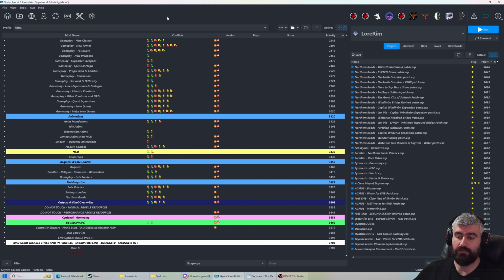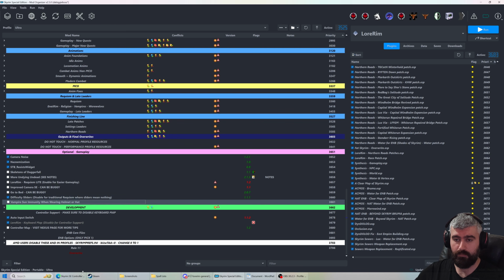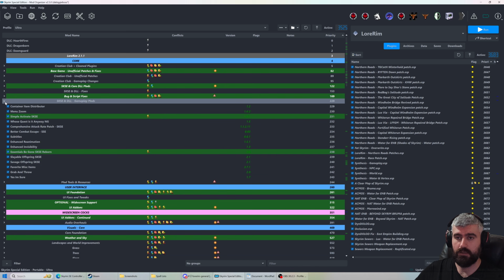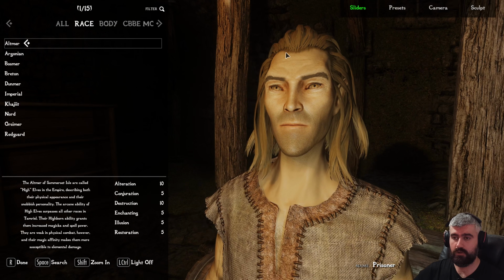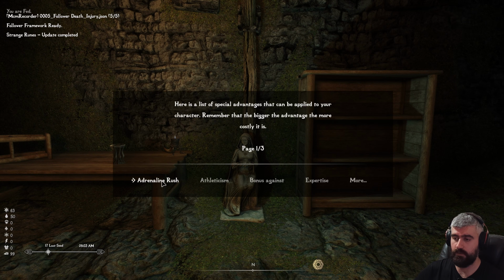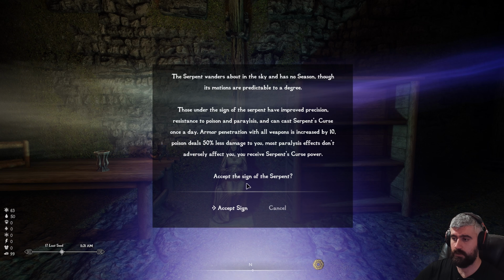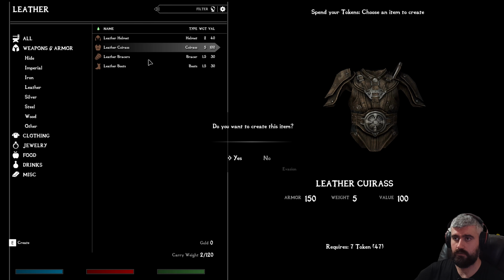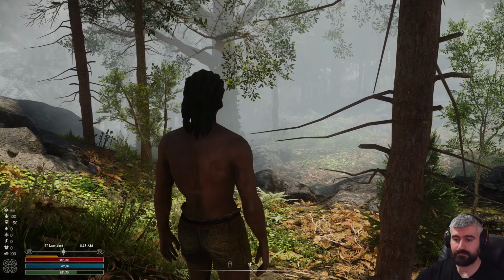LoreRim Post-Installation Guide | Tips, Customization & MORE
TIMESTAMPS ➾➾

0:00 - Intro
0:16 - Before You Begin
0:52 - Profile Customization
2:00 - Widescreen & Controller Support
2:50 - Optional Gameplay Addons & ENB Options
4:15 - Adding Your Own Mods
5:18 - Ini Settings In MO2
7:06 - NEVER DO THIS & Other FAQ
9:16 - Character Creation & Important Initial Settings
12:17 - MCM Settings & Hotkeys
13:58 - Using Wheeler
14:43 - Birthsign, Class System & Difficulty Options
16:30 - Alternate Start
17:10 - Starting Religion & Token System
18:38 - Some Beginner Tips